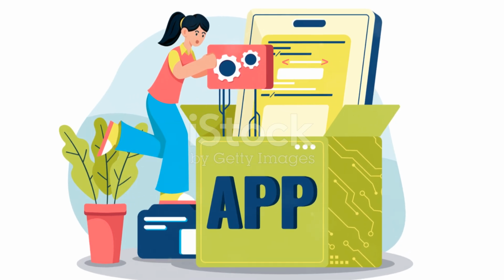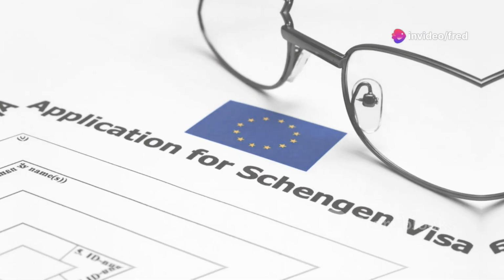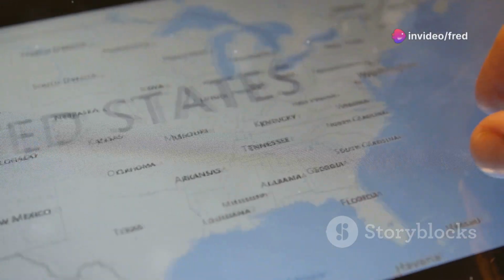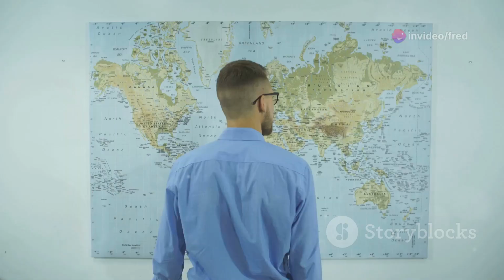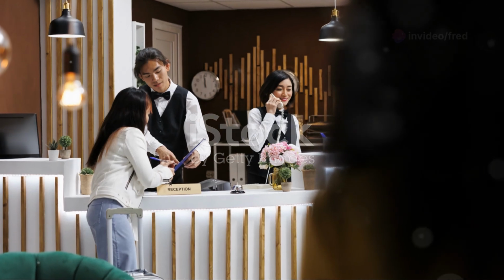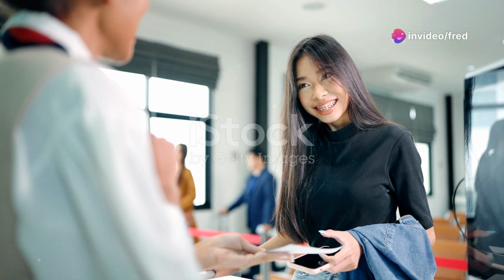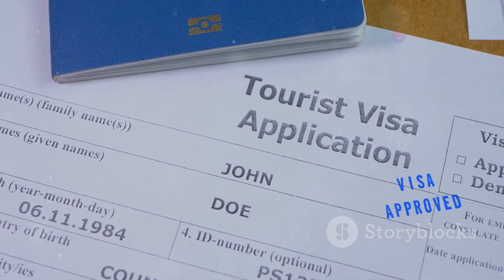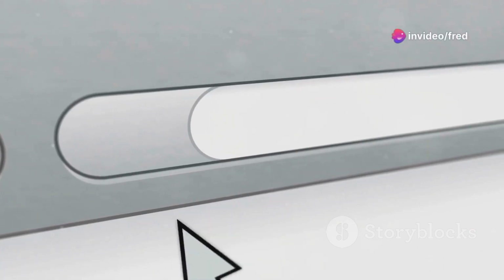Mastering the DS 160: Your Step by Step Guide to U.S. Visa Success 2024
Step by Step  Guide to U.S. Visa Success 2024